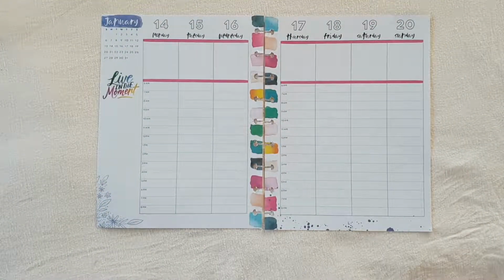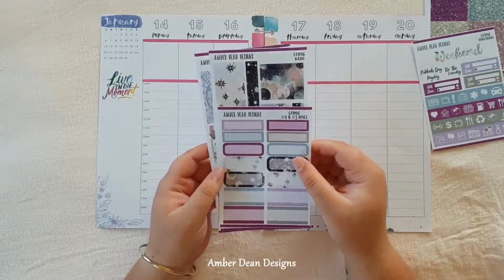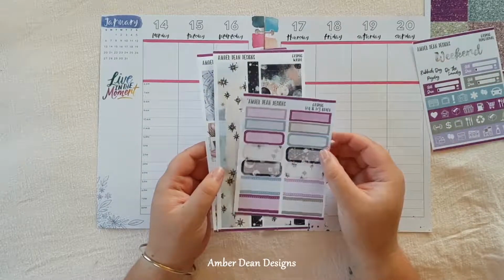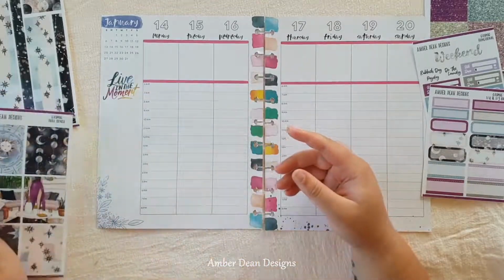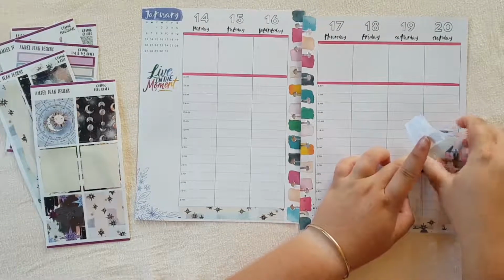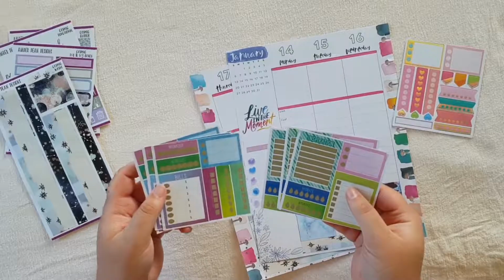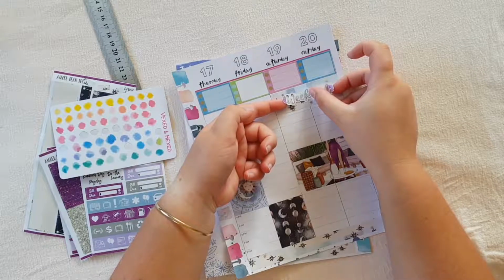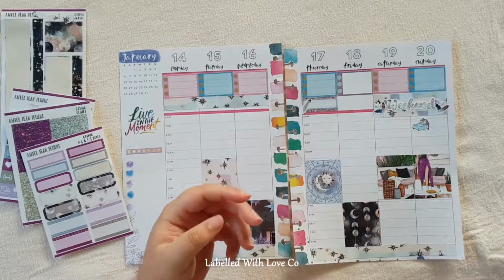Plan With Me - Happy Planner (Jan 14-20, 2019)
Check out next week's spread! I'm using the Cosmic kit from a kiwi store called Amber Dean Designs! 😍

Sticker Kit